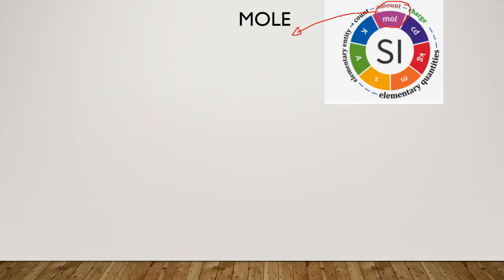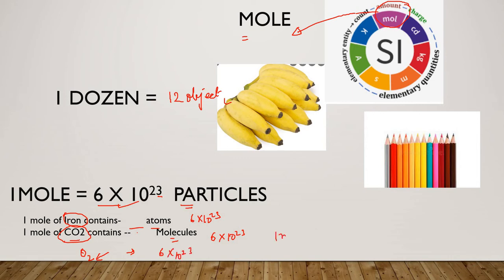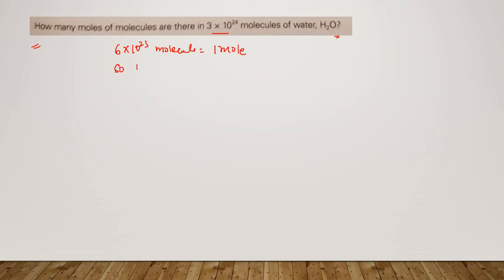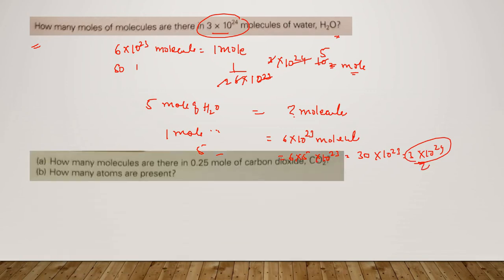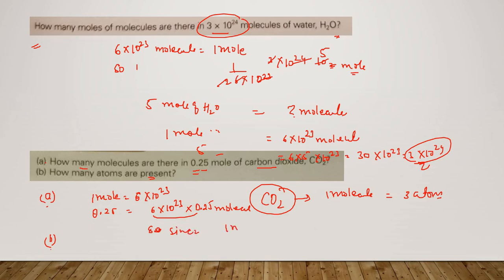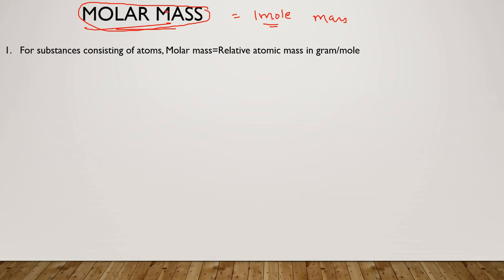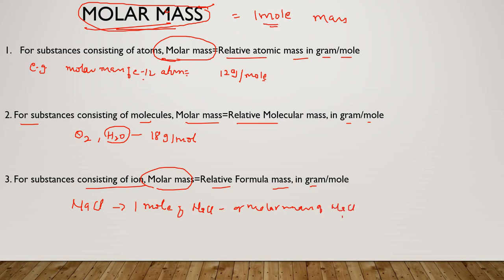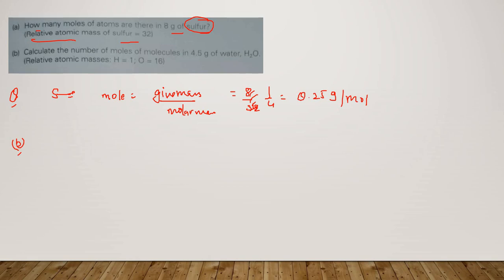Mole # chemistry I Avogadro number